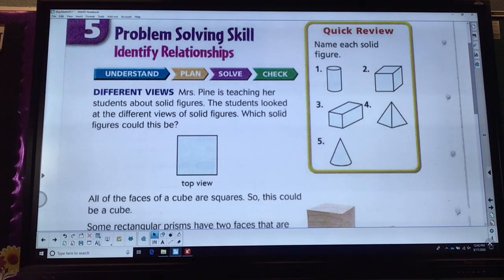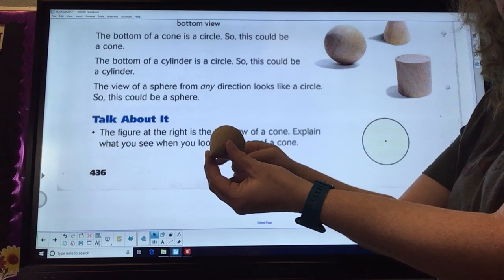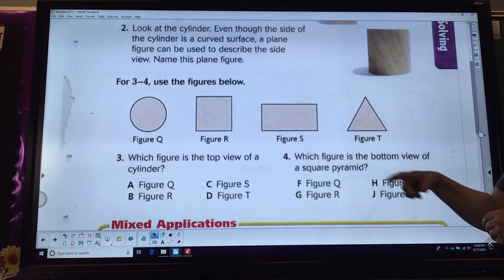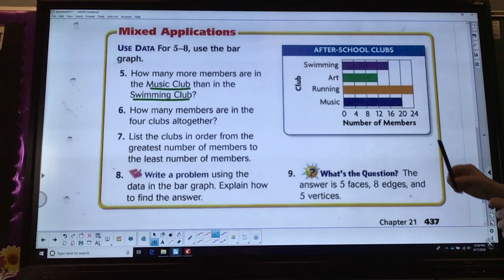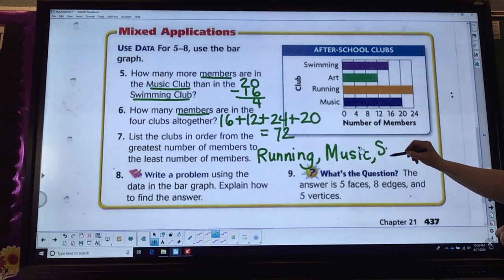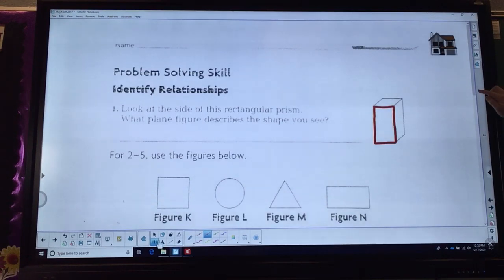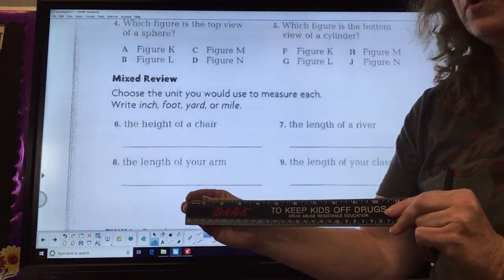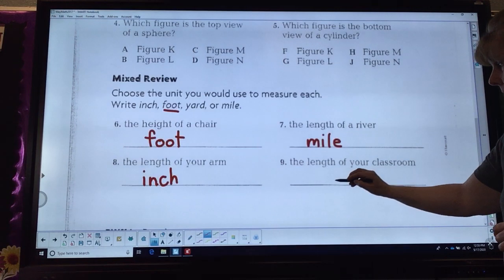Lesson 21.5 Problem Solving: Identify Relationships